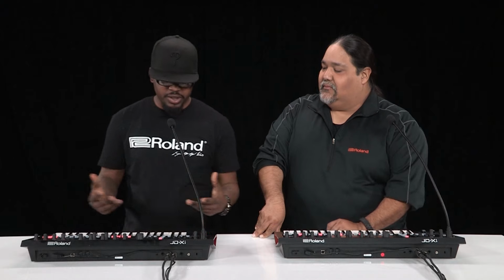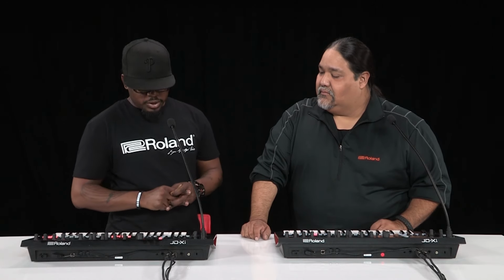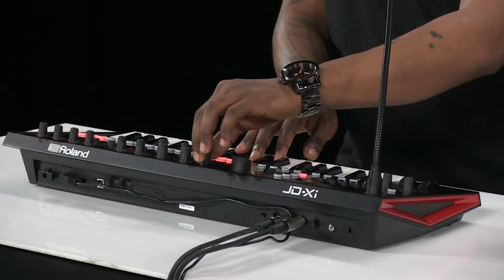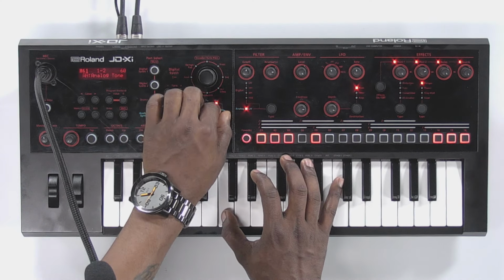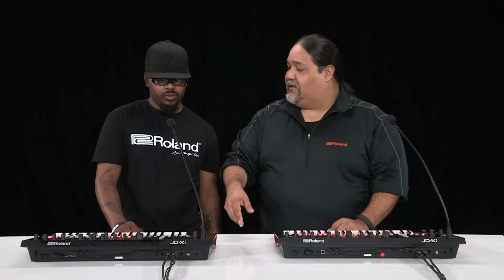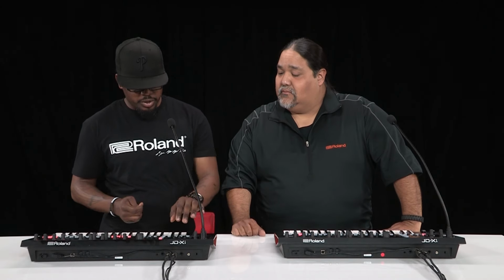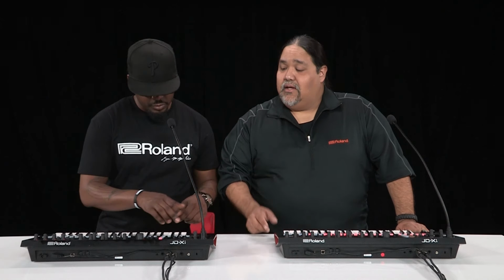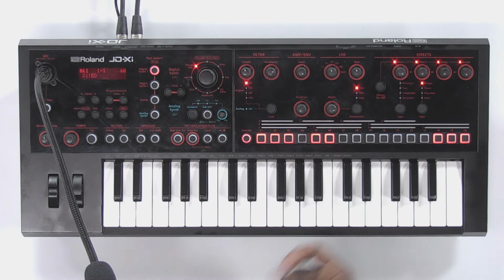Synth Kitchen JD-Xi - First look and overview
In this episode we dive into the JD-Xi with Eugene “Man Man” Roberts, exploring sounds, synth programming, and effects. Make sure and check out this one to learn some of the musical ingredients that are available for you to cook in your music.